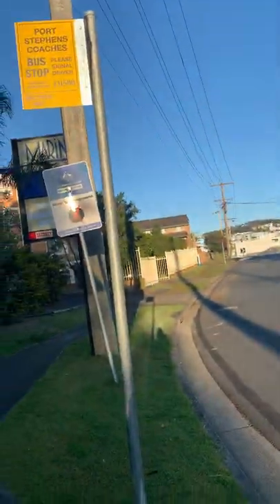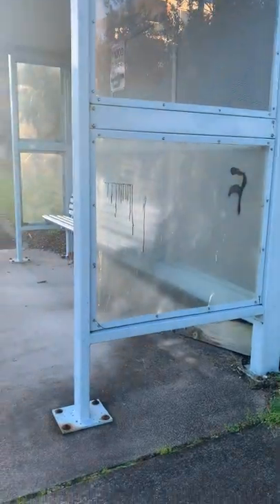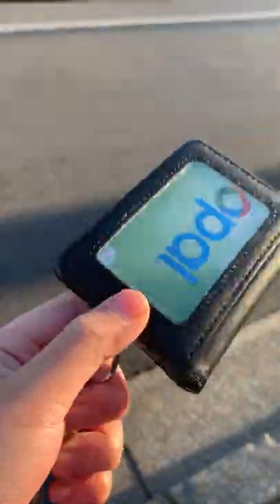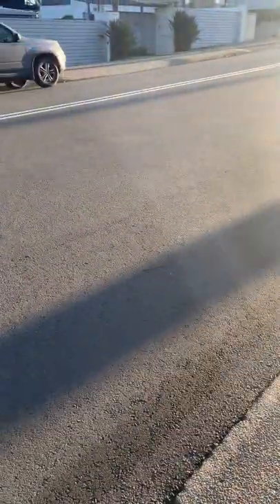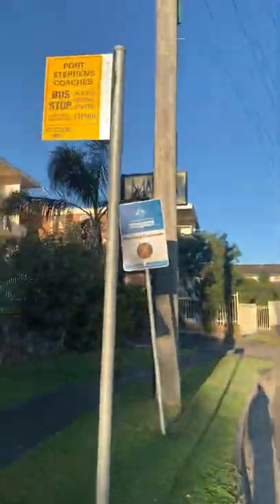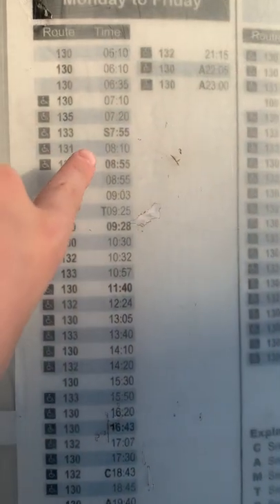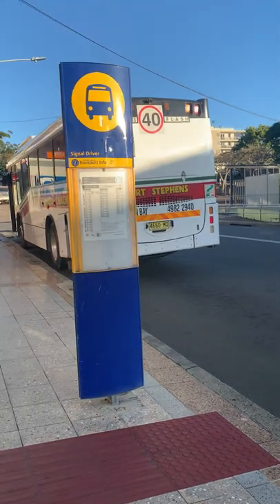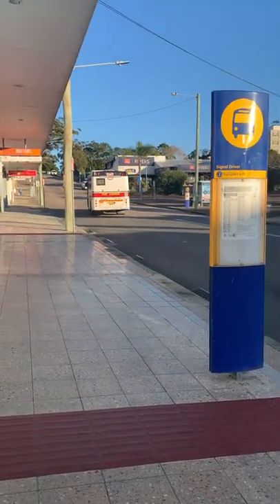Going shopping with Port Stephens Coaches